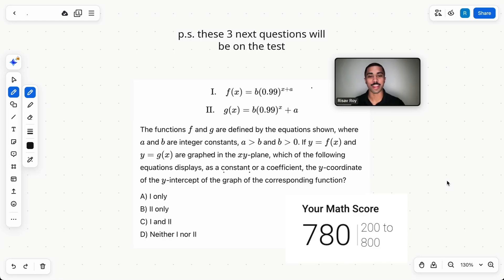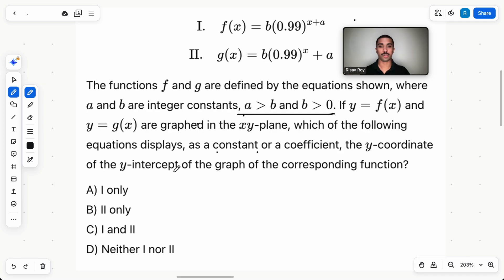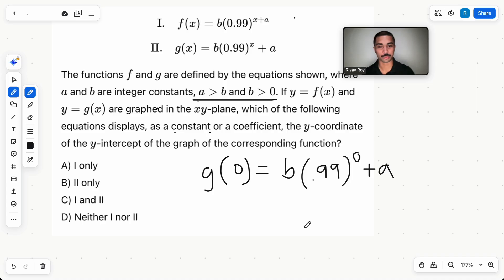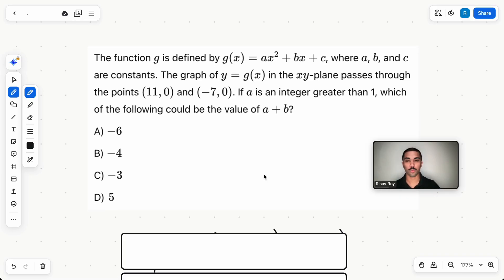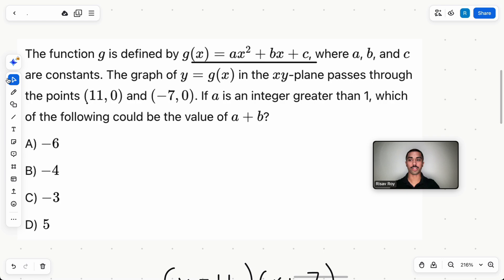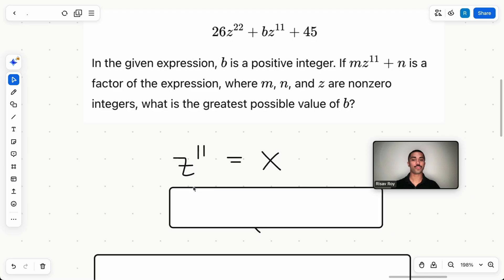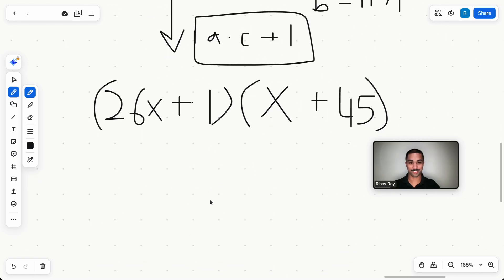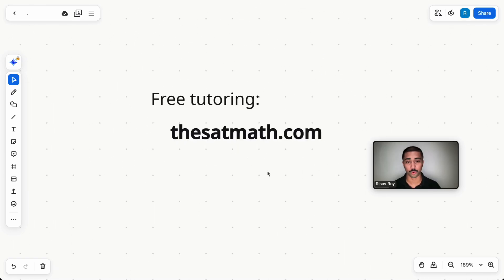Very Tricky SAT Math Questions (you need to know)